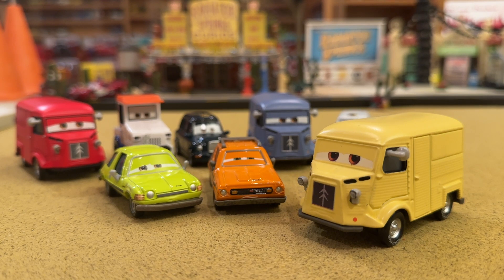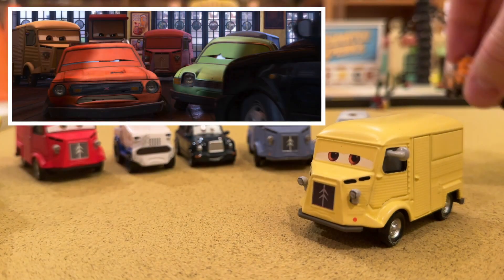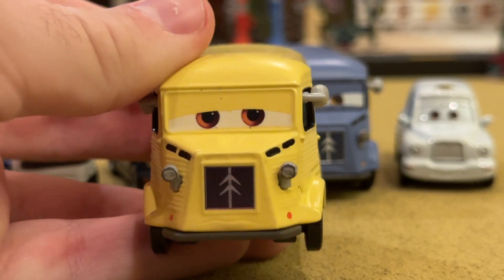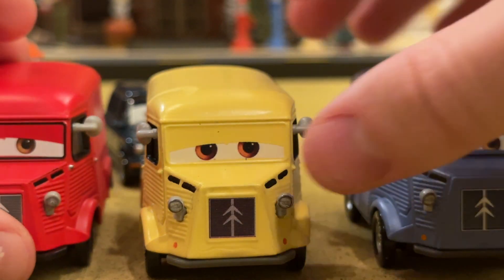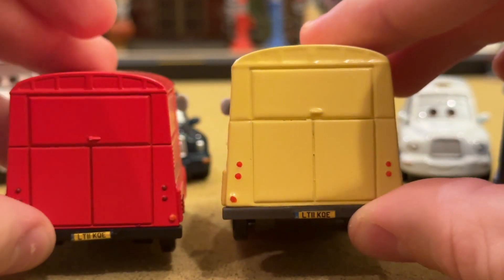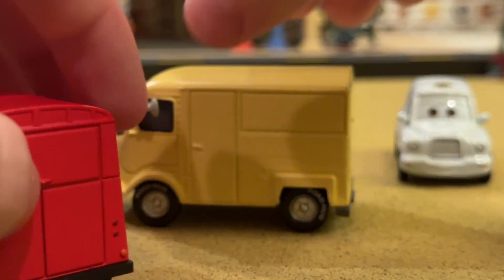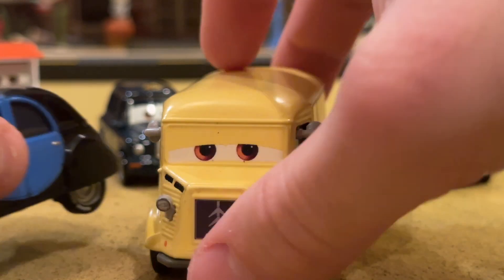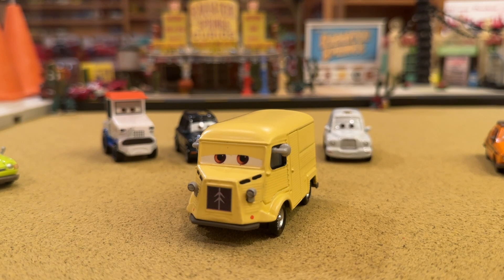Disney Cars Nico Hjuckberg (Ye Left Turn Inn Citroen H Van) Custom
Nico Hjuckberg appears in 'Cars 2' at the Ye Left Turn Inn as Grem and Acer come flying in. Jim Scavenger crafted this custom using a Paul Oilkley die-cast.